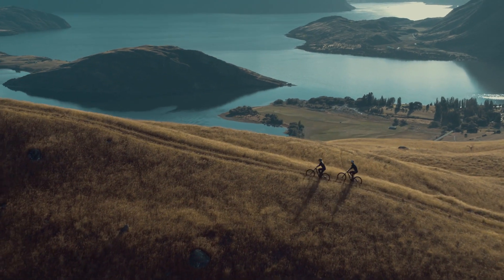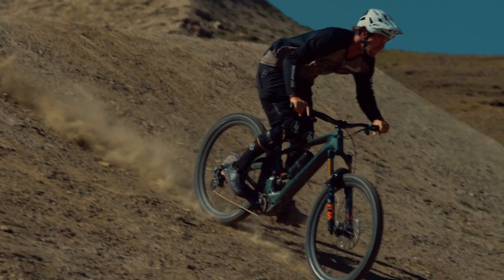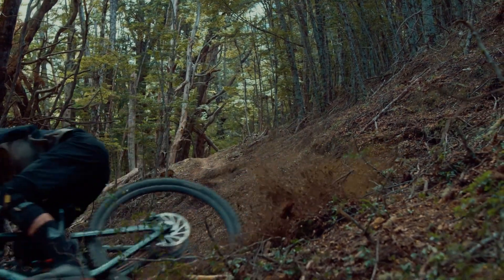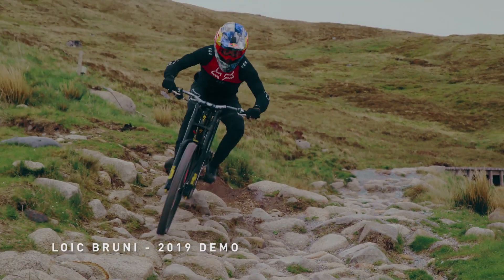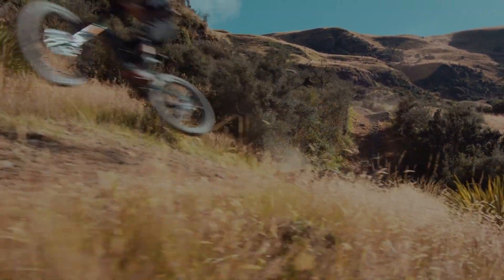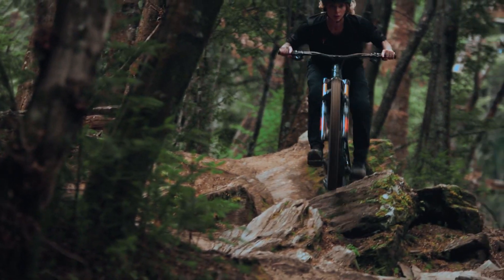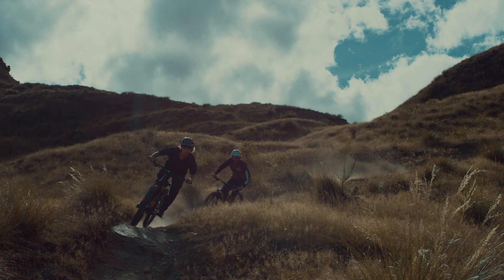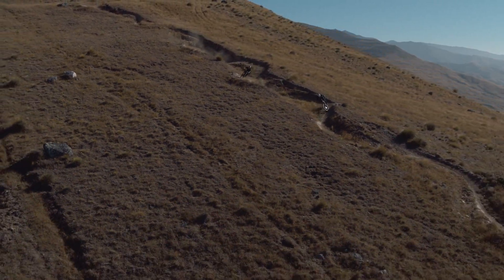The Tech Behind the All New Kenevo SL eMTB | Specialized Turbo Ebikes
Let's explore the technology that makes the Kenevo SL eMTB weigh less and deliver way more. The all-new Turbo Kenevo Super Light is the ultimate combination of an aggressive trail mountain bike and lightweight eMTB.

00:00 - Introduction to the Specialized Turbo Kenevo SL
00:23 - Monocoque Fact 11m carbon frame design
00:48 - Kenevo SL Geometry
01:06 - Headtube angle can be set to 62.5, 63.5, or 64.5 degrees
01:21 - Kenevo SL suspension kinematics
02:14 - Turbo Super Light Motor with 240w peak power
02:39 - Mastermind TCU with integrated handlebar remote
03:19 - Complete bike weight